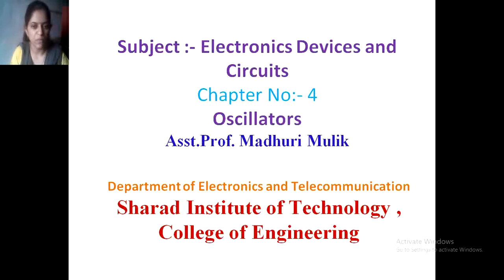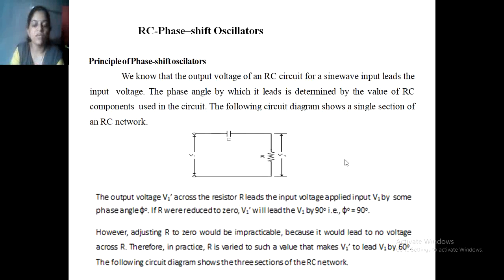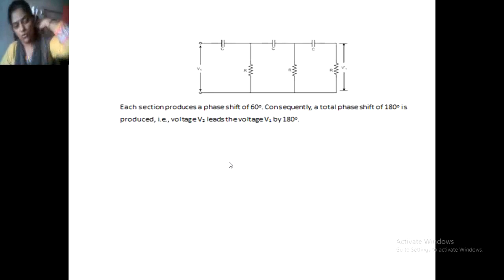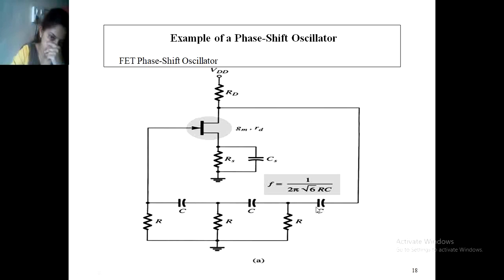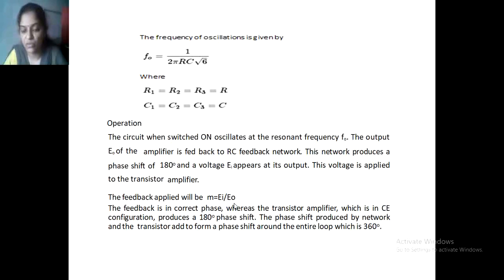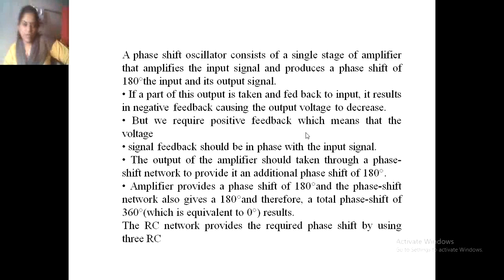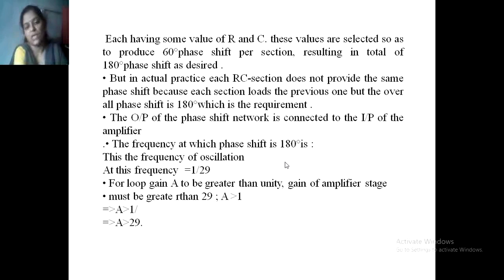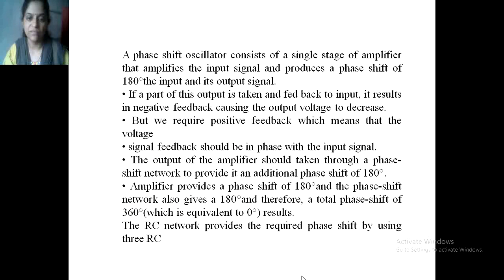Unit No 4 Lecture No 33 Oscillators by Madhuri Mulik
Types of Oscillators
RC phase shift Oscillators
And it's Working operation